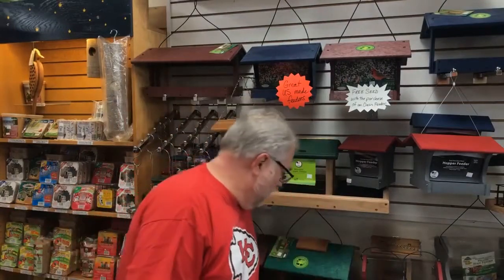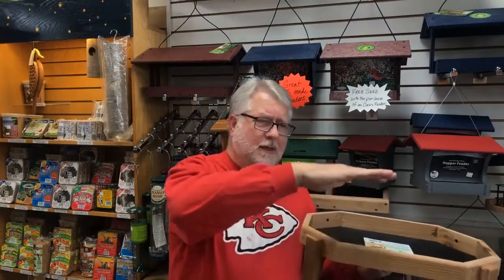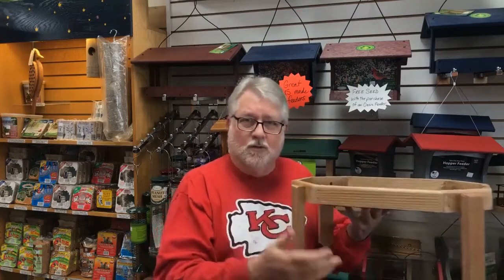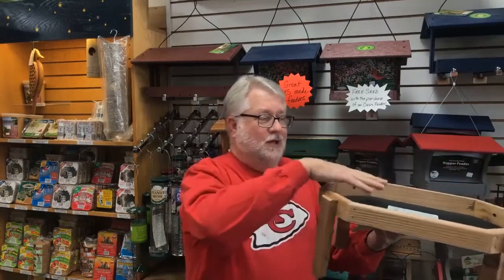What's the BEST Way to Feed Ground Birds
Many species of birds prefer or will only feed on seed that is on the ground. Feeding these "ground feeders" is important and can be very rewarding to you and I.

Cover photo of ground feeder and juncos by James Bandes